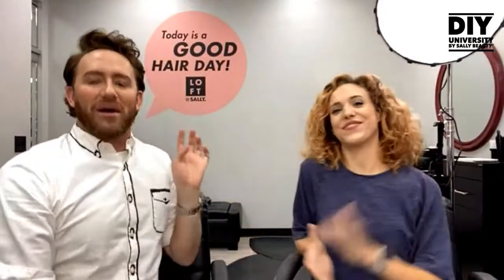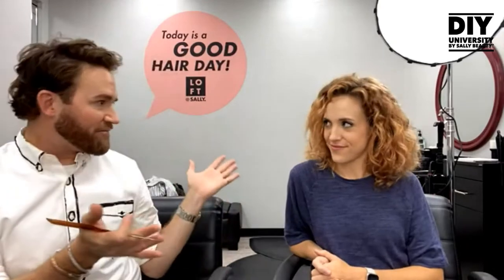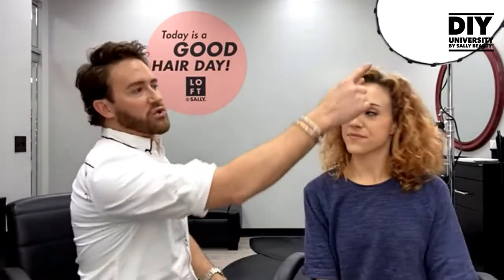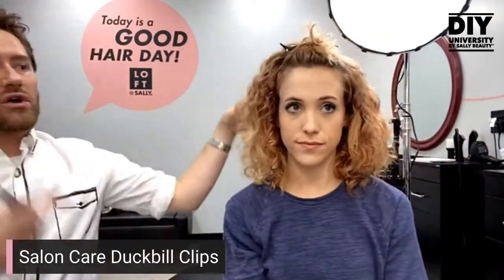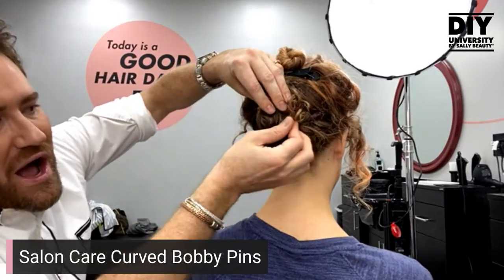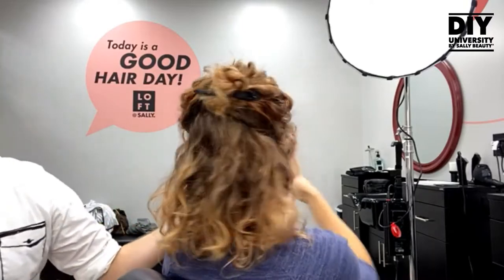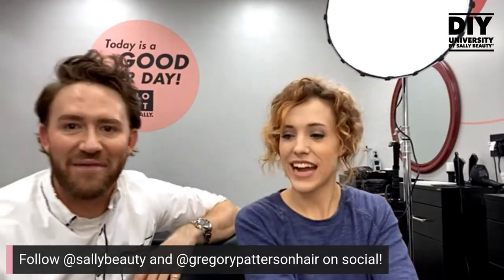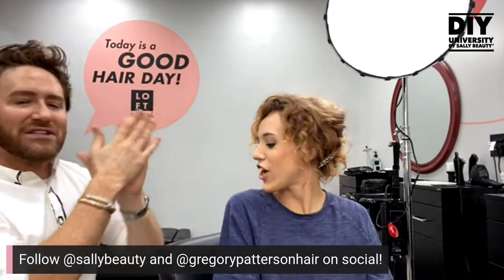LIVE Class: Styling the Season with Gregory Patterson | DIY University By Sally Beauty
Styling the Season with Gregory Patterson | DIY University By Sally Beauty

Be ready for every gathering this holiday season with the perfect hairstyle. No matter your hair length or texture, celebrity stylist Gregory Patterson has ideas, tips and tricks to help you show up ready and radiant for any festivity! From hot tools to product recommendations, we have you covered. Grab your curling iron and hairspray and see the DIY process step by step.

- Strength 'n Silk by Silk Elements Strength n Silk Edge Gel